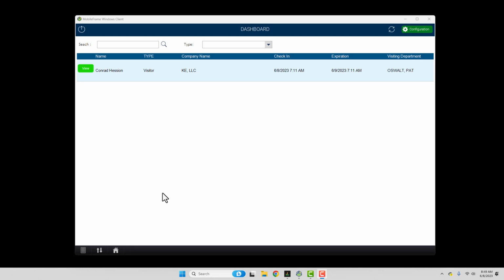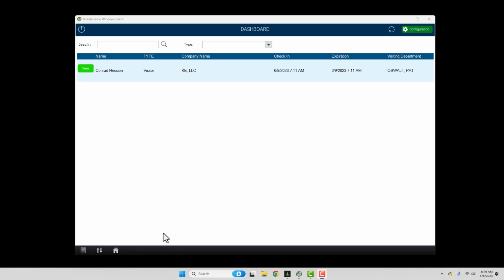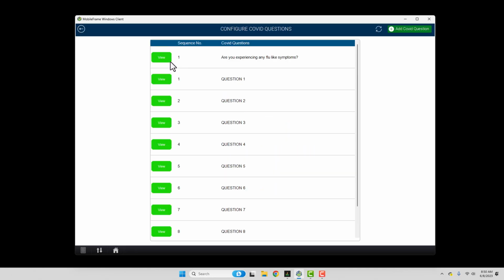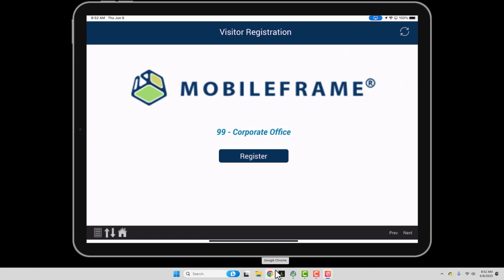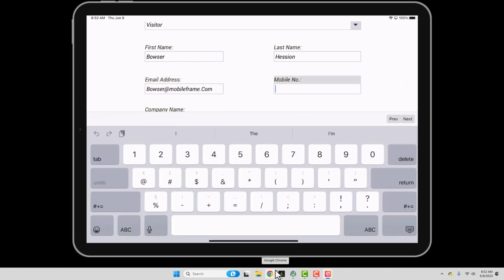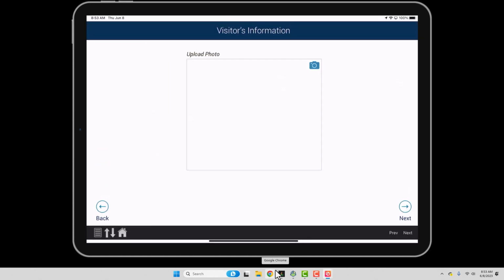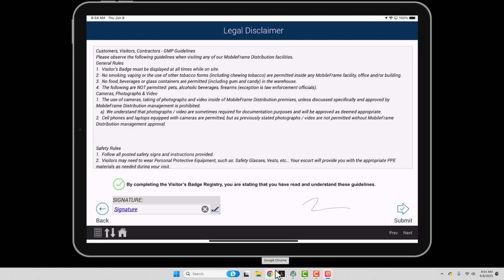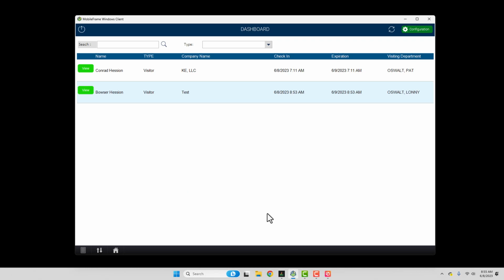MobileFrame - Visitor Registration (Ready to Run Apps)